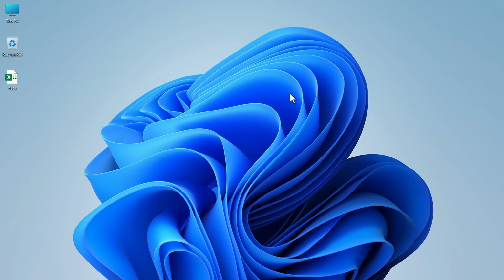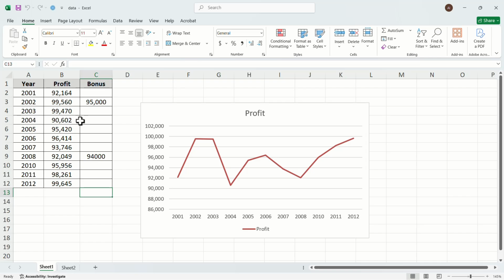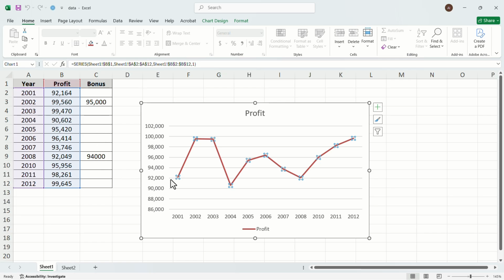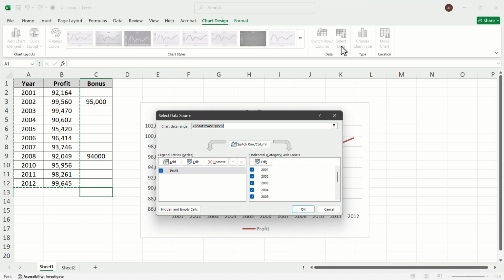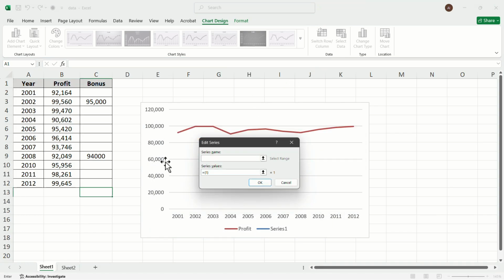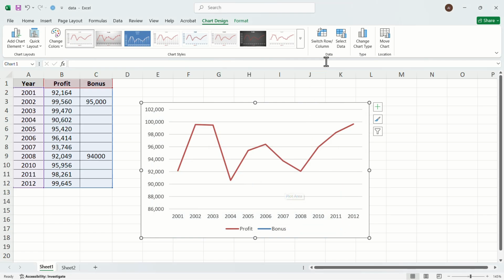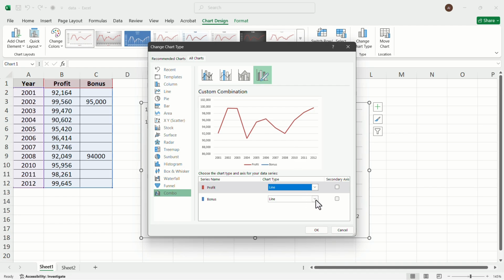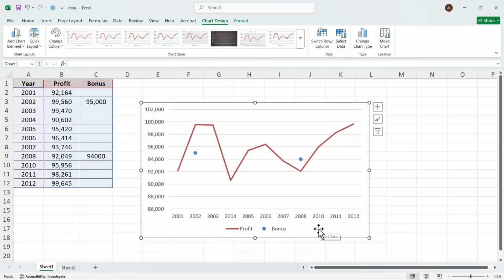How To Add Data Points To An Existing Graph In Excel 2026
Learn how to add data points to an existing graph in Excel with this quick and easy tutorial. Whether you need to add data points to an existing line chart in Excel or simply add new extra data to an existing Excel chart, this guide will walk you through the process step by step. Discover how to quickly add extra data to an existing Excel chart, including adding data to an existing chart and how to add a data series to an existing chart in Microsoft Excel. Master the best way to add data to an existing chart in Excel and enhance your visual data representation effortlessly!